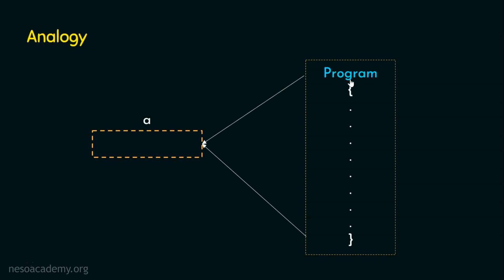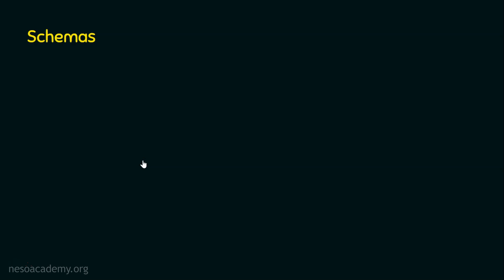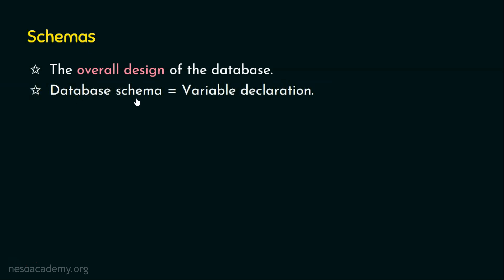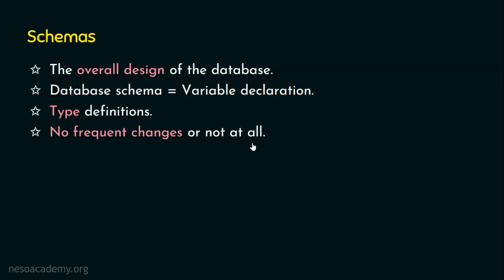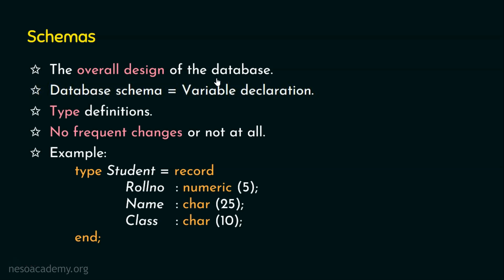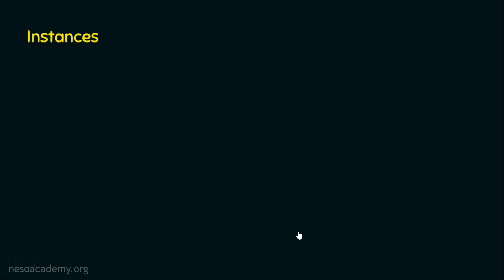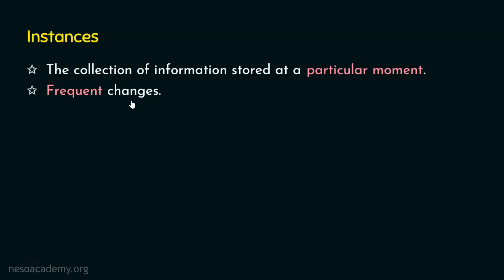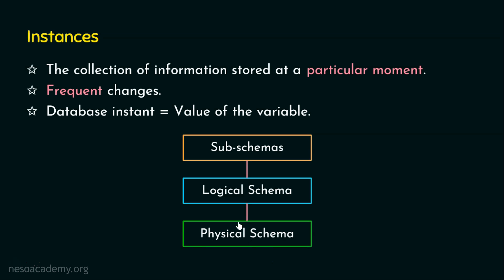Instances and Schemas in DBMS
DBMS: Instances and Schemas in DBMS
Topics discussed:
1. Definition of schema with an example.
2. Definition of the instance with example.
3. Data abstraction with an example.
4. Various levels of schema.